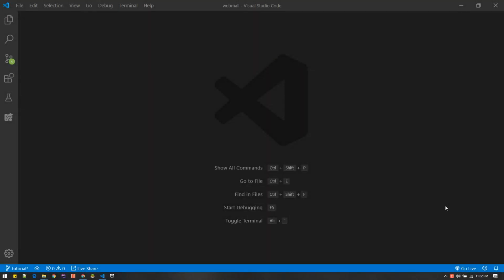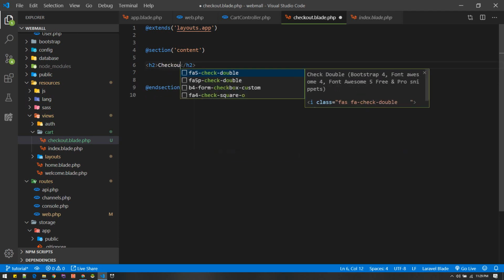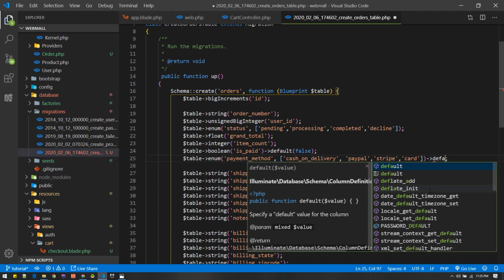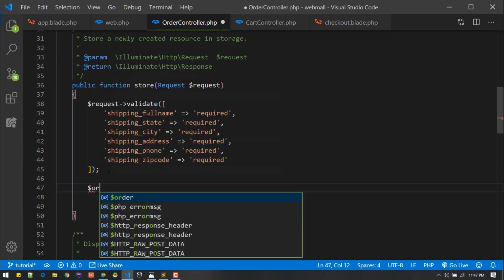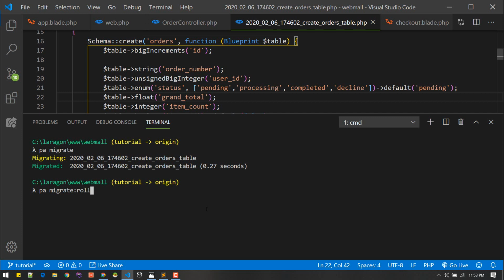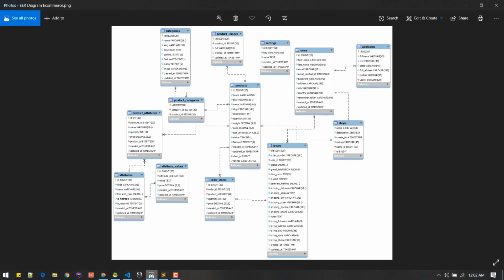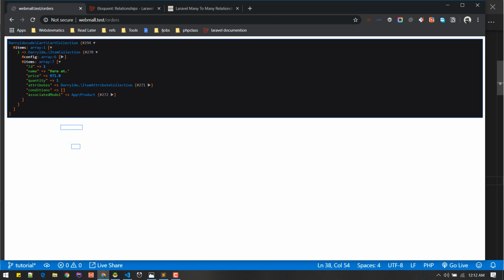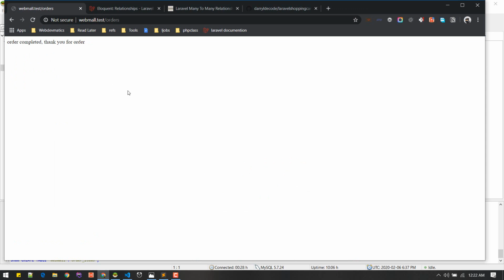Place Order #4 : Multi seller Ecommerce Laravel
Crucial part of ecommerce is Order placement, in this video we will learn how to place order and what are things to keep in mind.